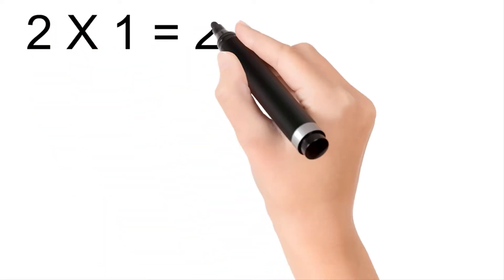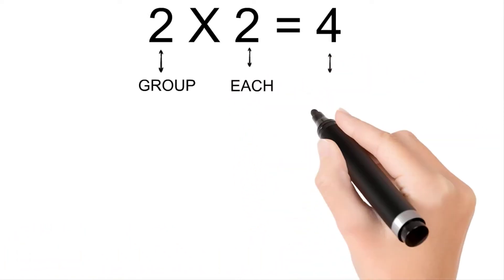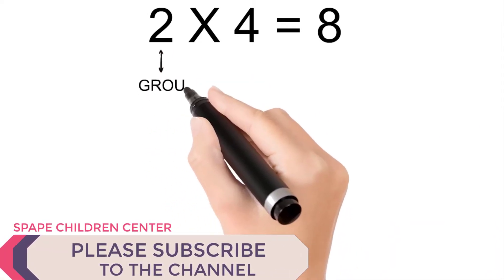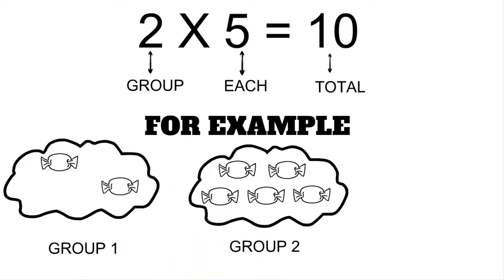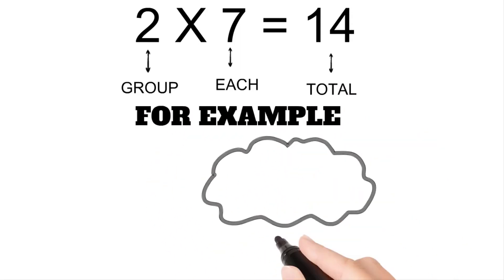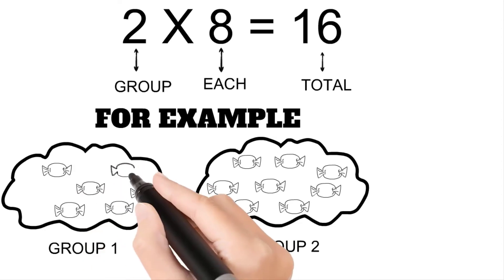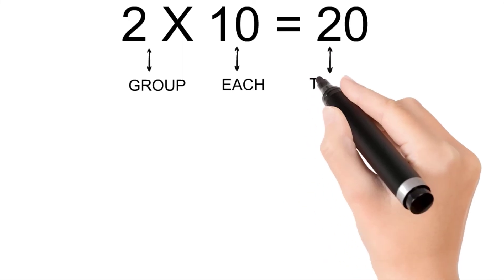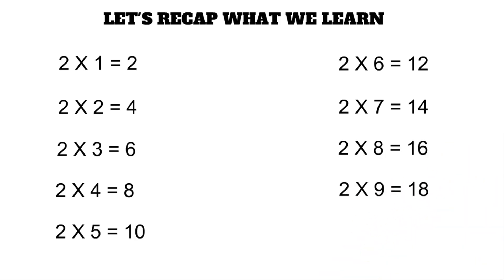2 Times Table | Children Learn 2 Multiplication Table & Understand Concept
In mathematics, times table or multiplication table is a mathematical table and learning times tables are really important for children at an early age. In this video, we also tried to explain what is times table and made easy for children to understand the concept of the times table.

Times tables are the building blocks of maths, and with your times table mastered then you can do almost anything!

Some of the times table or multiplication table benefits are

Learning one table makes it easier to learn others

By starting with basic tables and building up, children can learn number rules which will make learning other tables easier.

Memorizing tables makes it far quicker and easier for children to work out maths problems in their heads.

Knowing their times tables can also help your child more readily grasp other important aspects of maths, such as fractions, division, and percentages.

Knowing your times tables increases confidence!

Try to start teaching your kids as early as possible so that they will get sufficient time to memorize the table.

Two times the table or 2 times table is below.

2 x 1  = 2
2 x 2  = 4
2 x 3  = 6
2 x 4  = 8
2 x 5  = 10
2 x 6  = 12
2 x 7  = 14
2 x 8  = 16
2 x 9  = 18
2 x 10  = 20